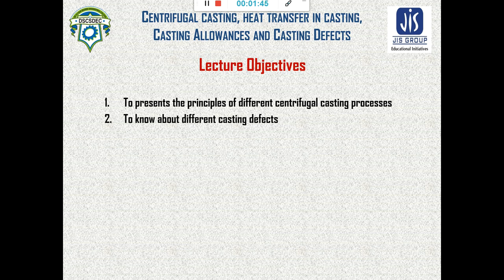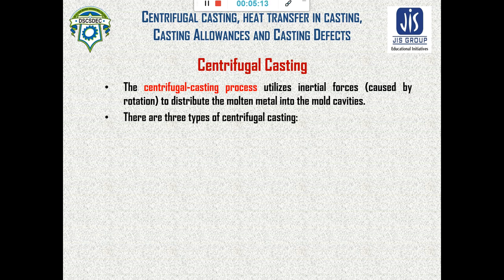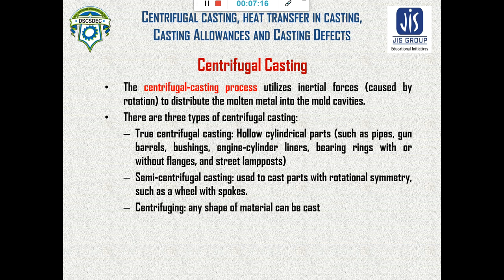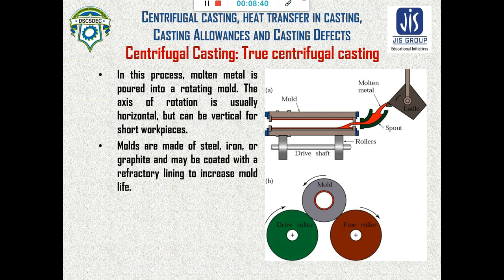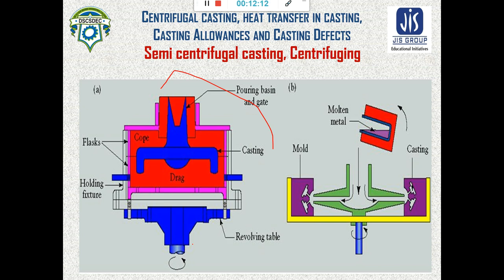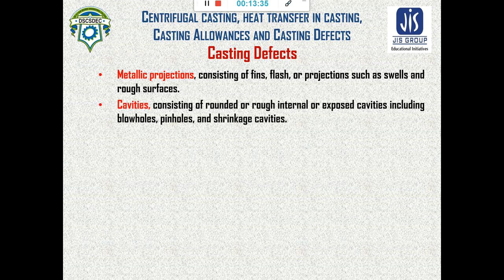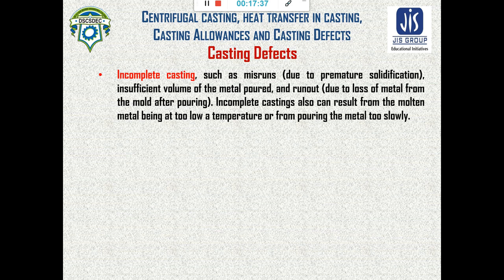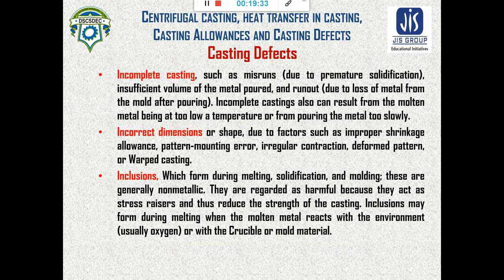Lecture 19: Centrifugal castings and casting defects